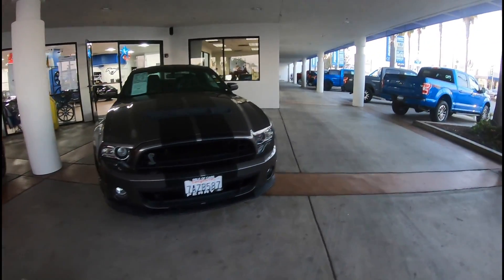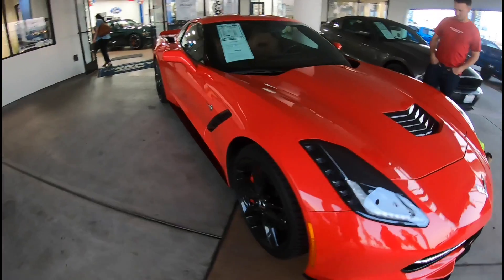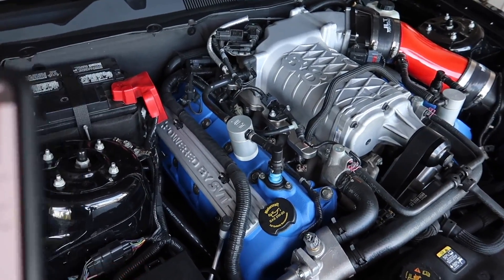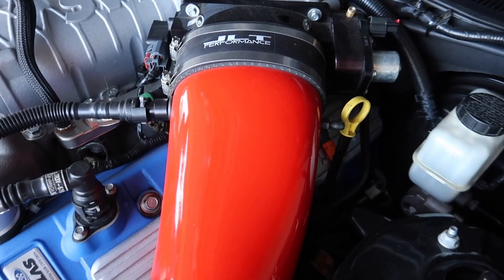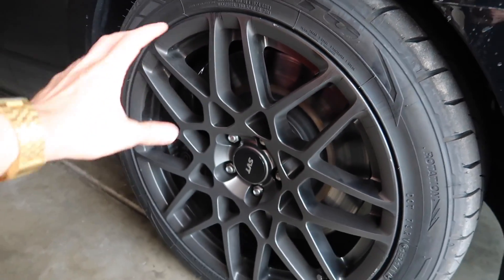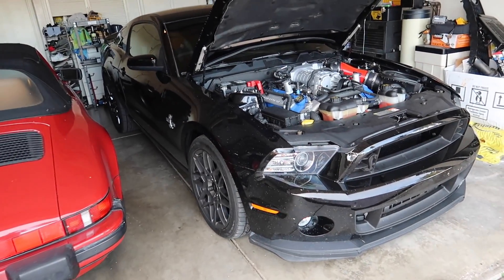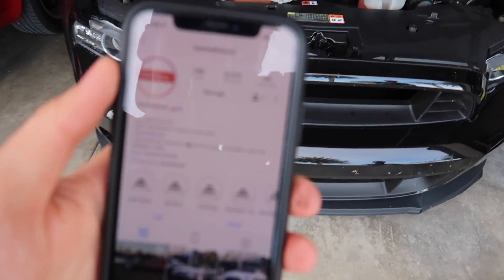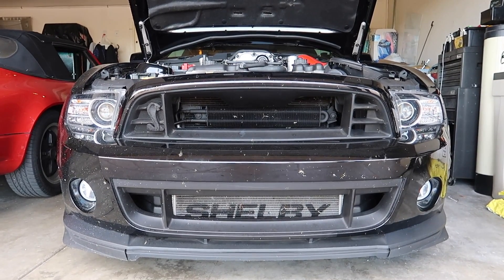How much I paid for my 850whp Shelby GT500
$42,500 for the GT500 ($500 monthly payments)
$3,000 in taxes, registration, license, smog, etc
$200/month for insurance!